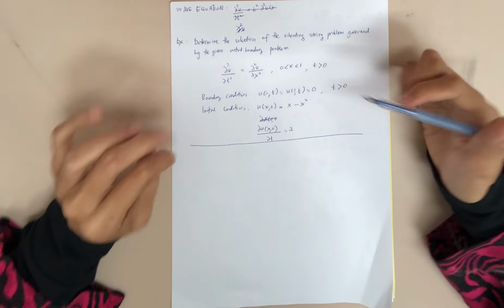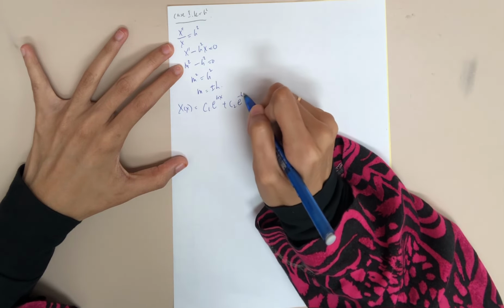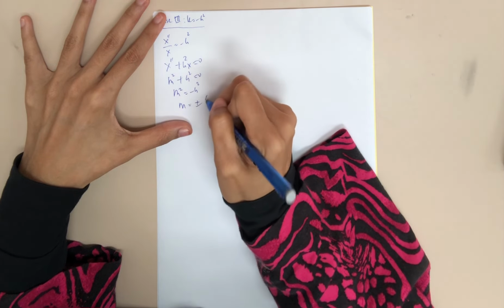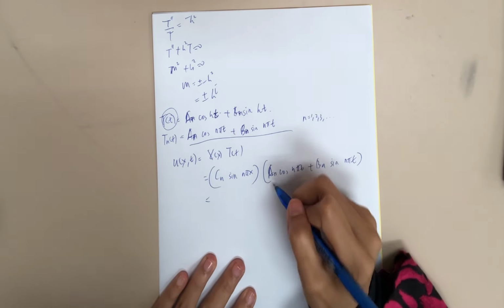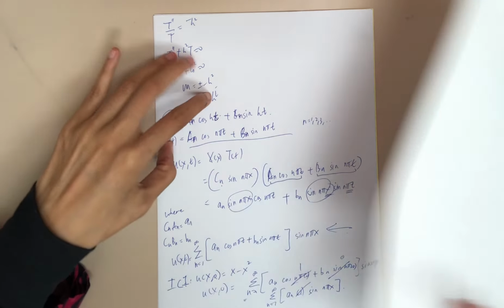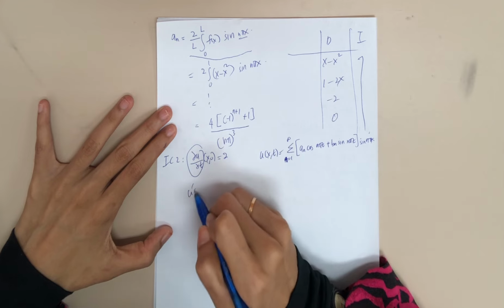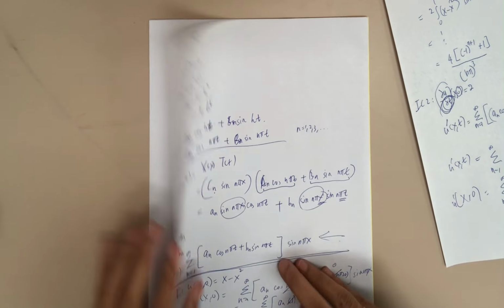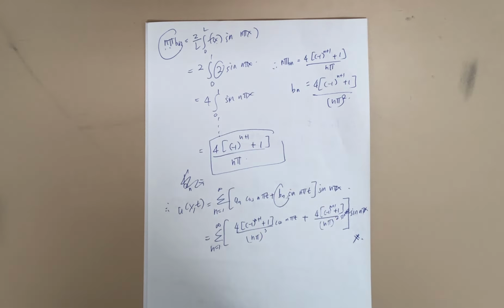Application of PDE: Wave Equation